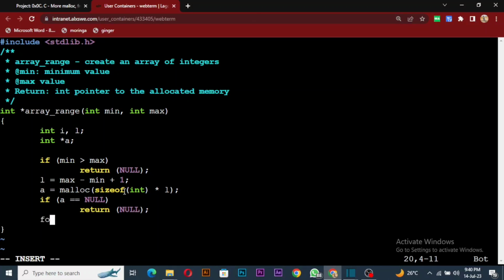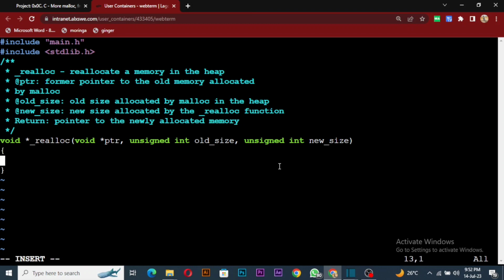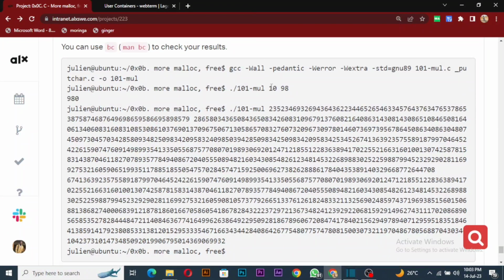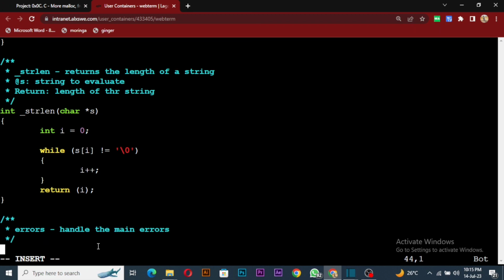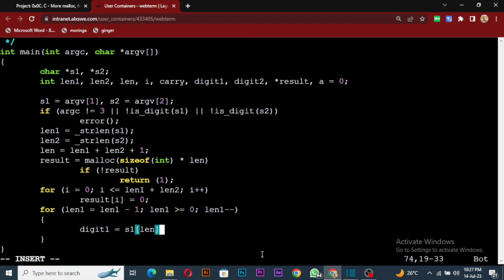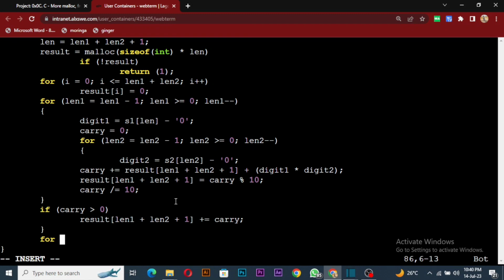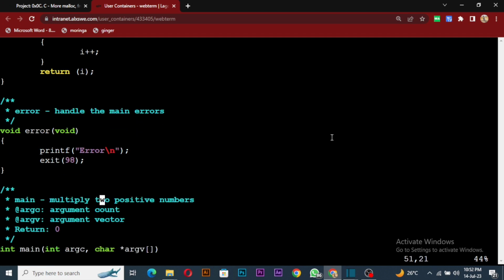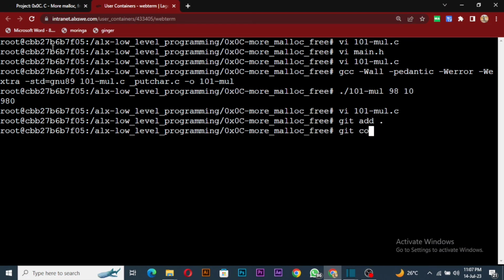0x0C. C - MORE MALLOC, FREE || PART TWO ||{FINAL} EXPLAINED || CODE ALONG || 100%